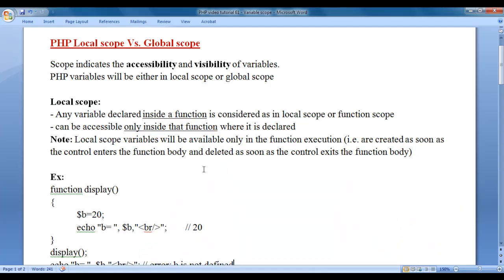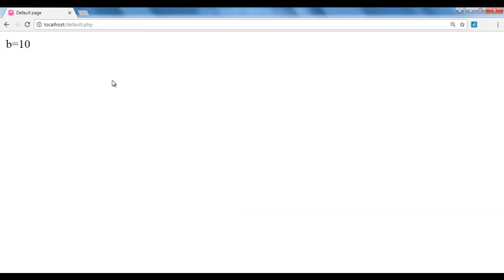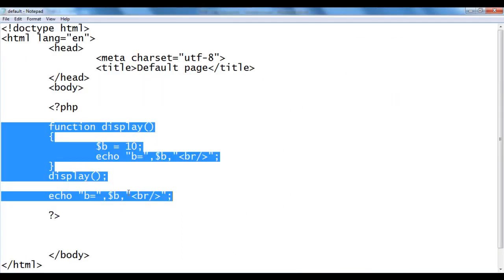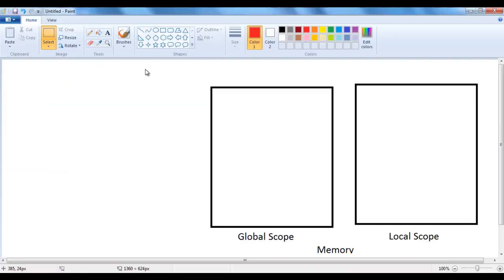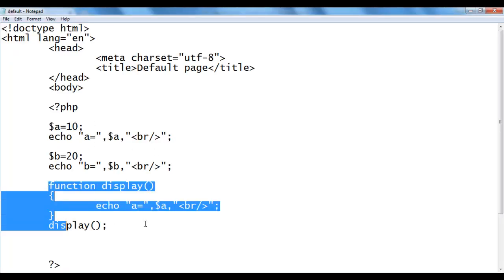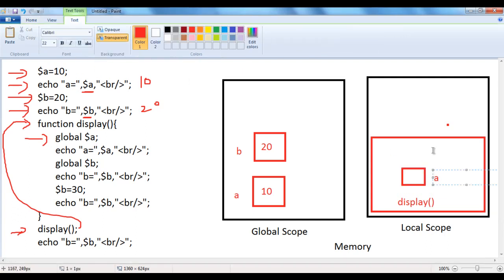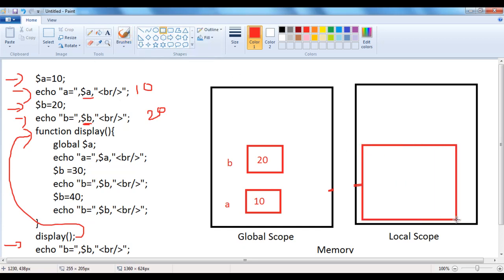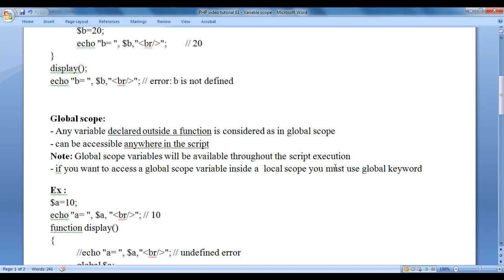PHP Variable Scope - PHP Tutorial 61 🚀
► Master PHP variable scope in this comprehensive tutorial. Learn about local and global scopes, how they affect variable accessibility and visibility, and the importance of the global keyword. Practical examples illustrate how to manage variable scope efficiently, helping you write more effective and organized PHP code.